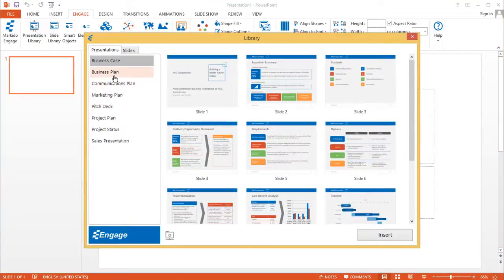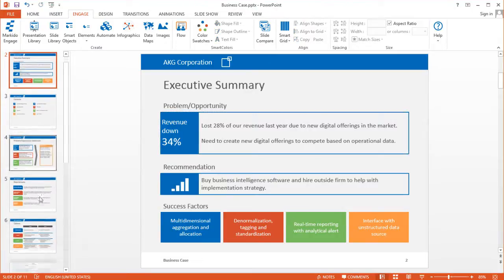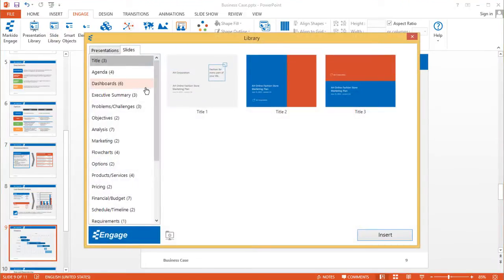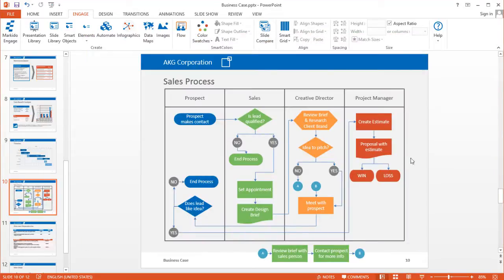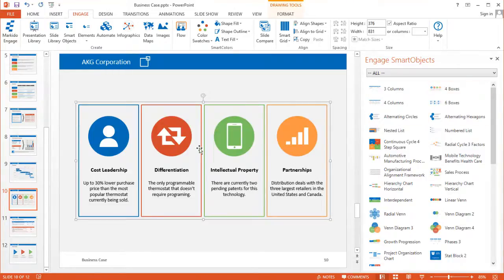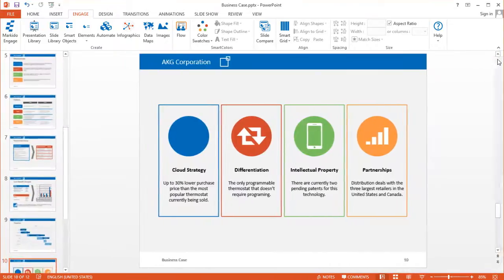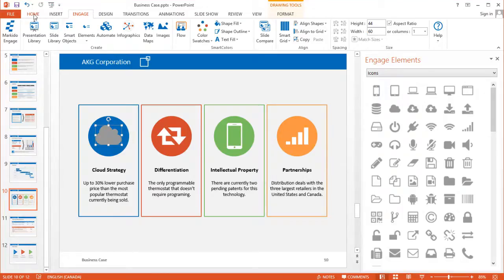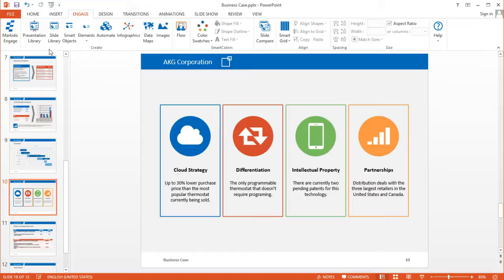Create your own PowerPoint presentations quickly using the Presentation Library in Engage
Create amazing presentations without even really trying.
Using presentation templates can save a significant amount of time and reduce the risk of errors.

Engage comes with a series of built-in templates which can be modified before the software is deployed to include your logo on all the slides in the library.

Users can also edit any element in the template slides.

Find the perfect slide to add to your presentation.

The slide library gives users the ability to quickly find and add pre-designed slides into their presentations.

The slide library is organized into 20 categories and represents the majority of all types of slides.

Similar to the presentation library, slides in the slide library can also be customized before the software is deployed to incorporate your brand.